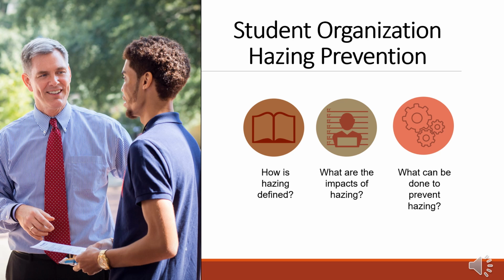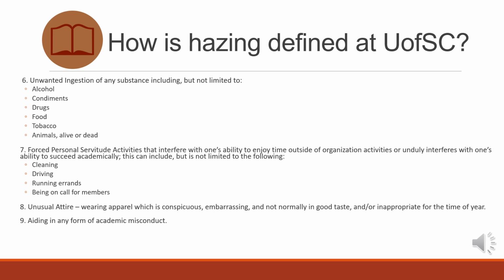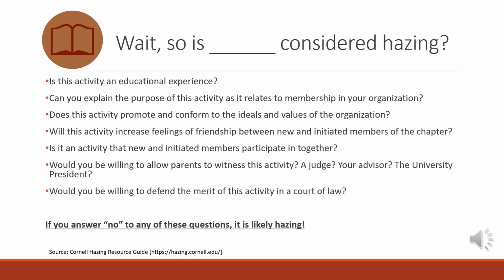Student Organization Hazing Prevention